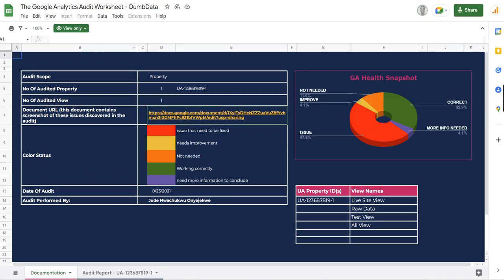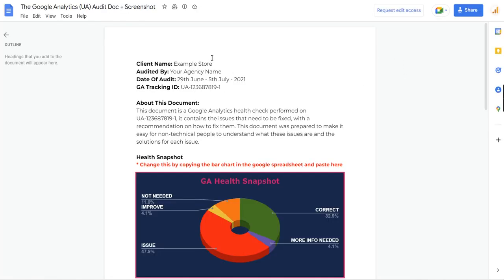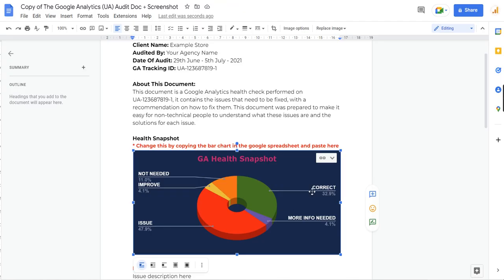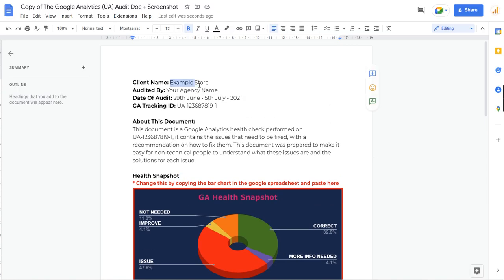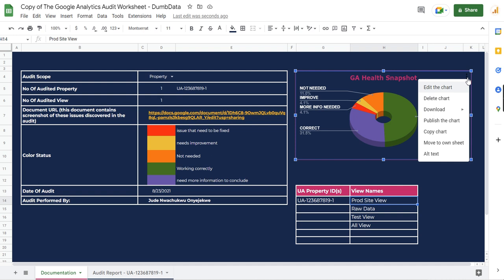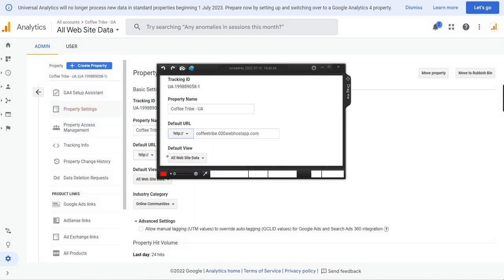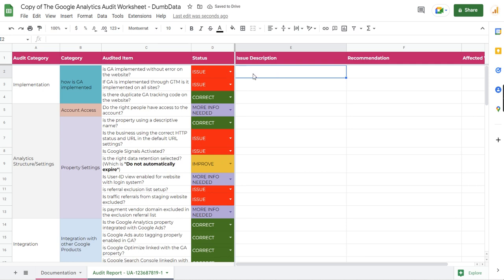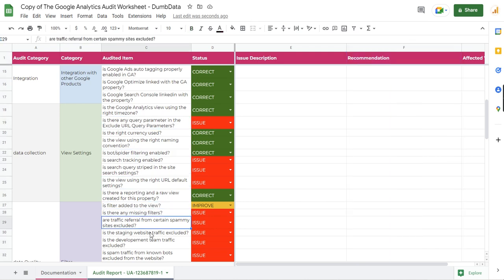How To Audit Your Google Analytics (UA) + Worksheet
How do determine the health of your Google Analytics data? it's through an audit.

In this video, you'll get access to the Universal Analytics audit worksheet and learn how to use the worksheet (it's easy and let's dive in)